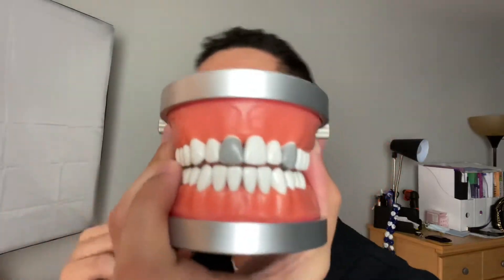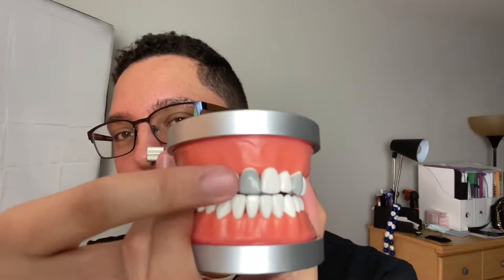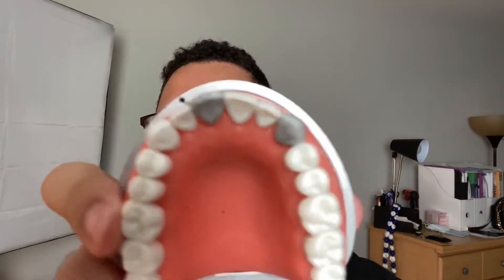One Month of Dental School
// Dental products that I love and use //
Crest Whitening Strips
Colgate Whiteing Toothpaste

I got accepted into dental school with these stats, this is my journey! Getting accepted into dental school is not an easy task. You have to have more than just grades to get accepted into a dental school, you have to have character, personality, integrity, and so much more. In this video I will be sharing my story, my journey of how I got accepted into dental school. Let’s go!! 🔥 🔥. I also share my stats with you that I had when I got accepted. I hope to light a fire in anyone for the passion of dentistry and wanting to give patients confidence with a great smile on their face. I also hope that this video gives you more confidence to apply into dental school and doing a great job at your interviews. The house by us long to get into dental school, but it is worth it if dentistry is your true passion. Good luck on your journey of becoming a future dentist.

What I Have Done in Dental School So Far! (One Month In)

    Ever wonder what a dental student does in one month of starting dental school? In this video I will tell you what I have done in dental school so far. Crown wax ups, basic sciences, and anatomy/introduction of dentistry is what I have done so far. Wax ups are hard, but I promise that it gets easier with practice. I will continue to make videos on this channel to share my journey as a dental student. Please give me video ideas that you would like to see.